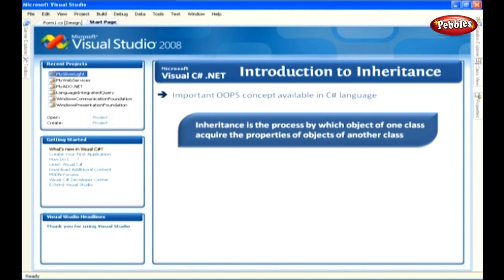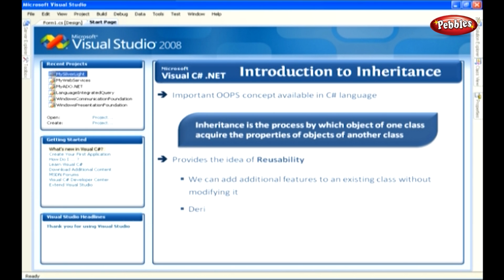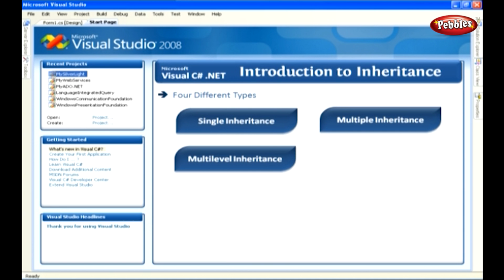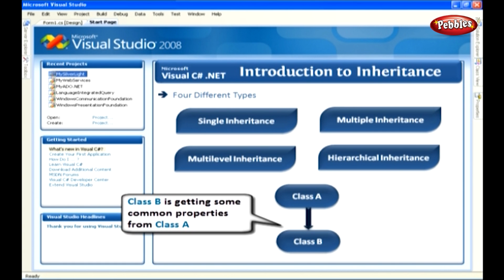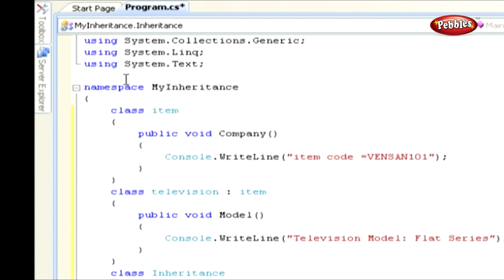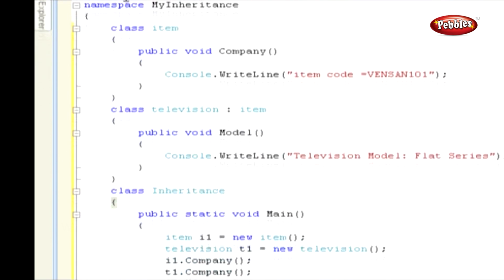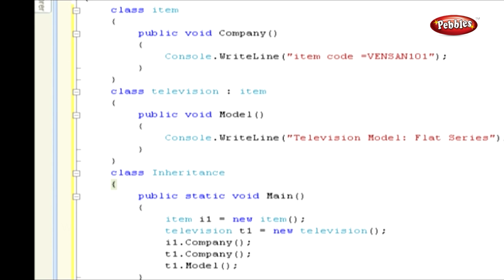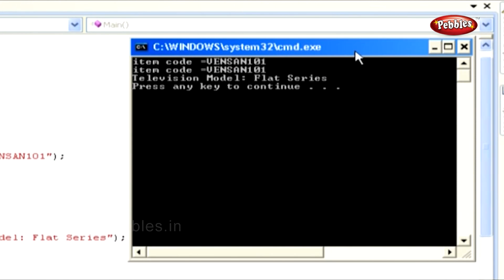Learn C Sharp C# Net Framework | What is Inheritance